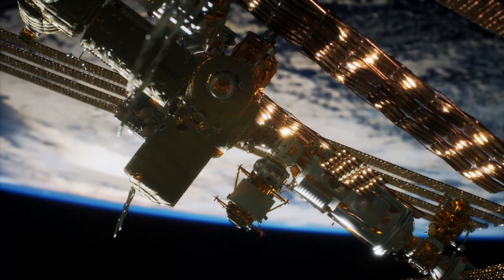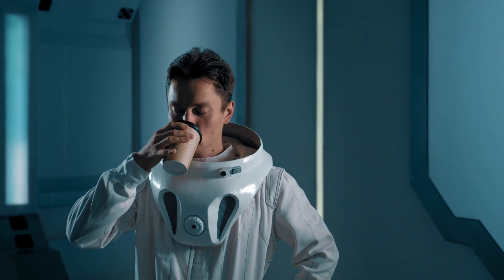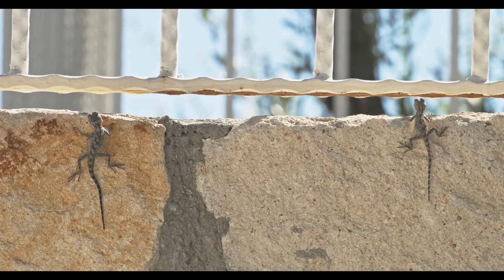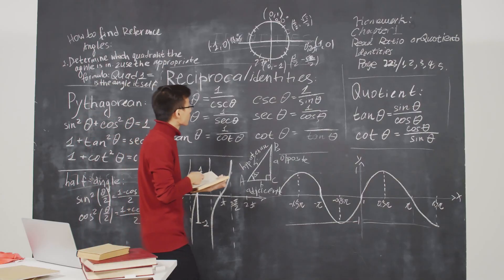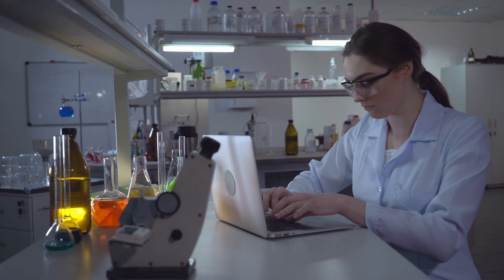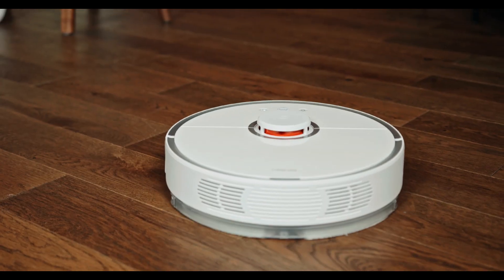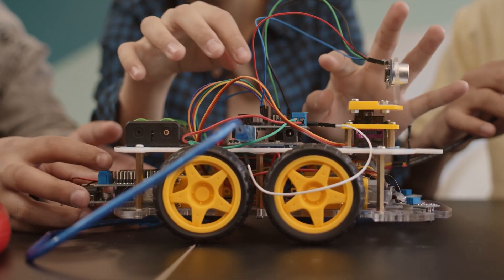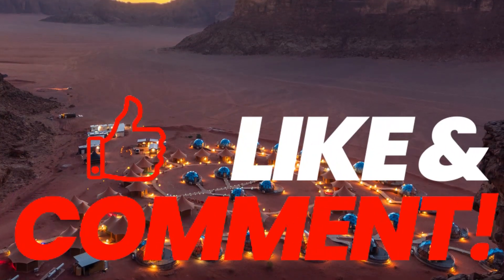Space Missions Get A Gecko Upgrade!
🔍 Video Description:
In this video, we explore how gecko-inspired robots can revolutionize space maintenance by adhering to various surfaces and performing precise tasks efficiently in zero gravity. Discover the incredible potential of these energy-efficient robots for future space exploration and construction on Mars or the Moon!
👩‍🔬👨‍🔬Authors of the research paper:
Xiangli Pei, Shuhao Liu, Anmin Wei, Ruizhuo Shi, and Zhendong Dai
🌟About the channel:
Hi everyone! I believe in making scientific breakthroughs accessible to everyone, empowering you with knowledge that can change our world. That's why I founded BioByte—to transform complex, cutting-edge, peer-reviewed research into clear, engaging videos. With over a decade of research experience, I bring the wonders of science directly to you, making it easy to understand and use.
📜Chapters:
0:00 Introduction
0:14 Problem
0:46 Introducing the research paper
1:01 Introducing the researchers
1:10 Solution
2:08  Conclusion
Channel Hashtags: